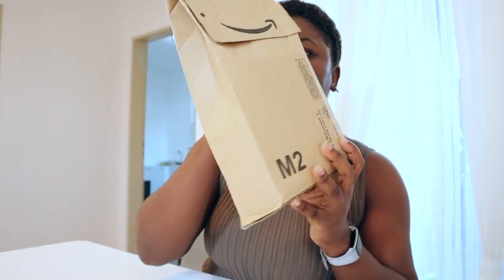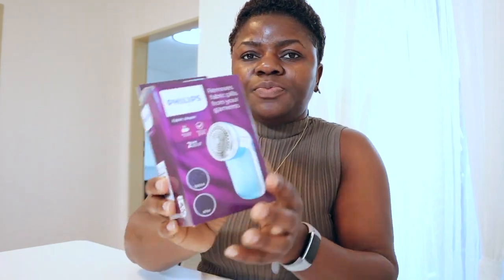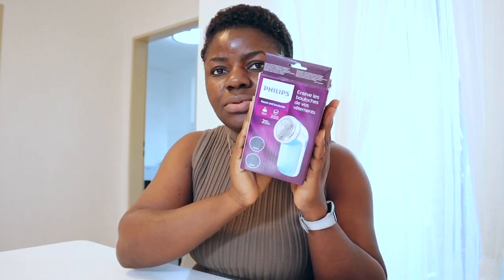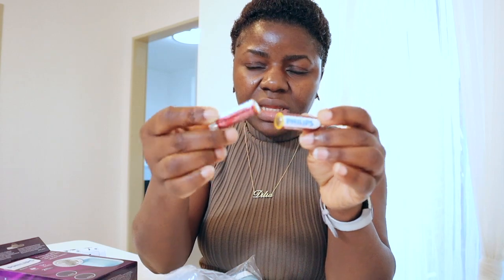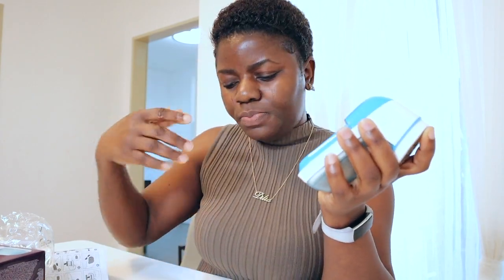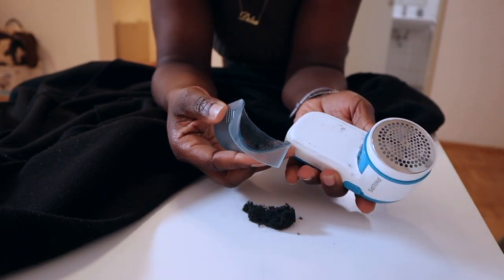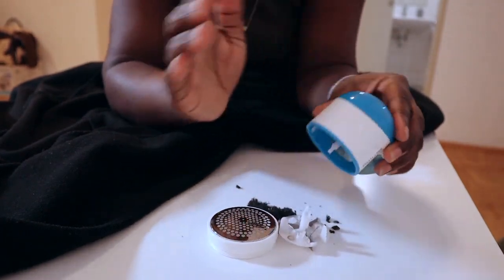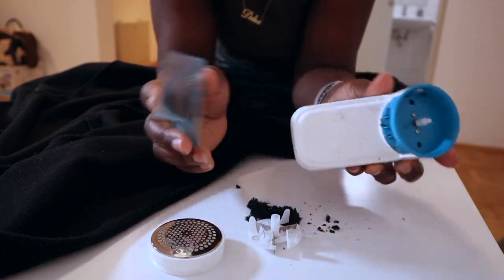New Product Alert | Lint Removal Review And Try Out | Living In Germany | Dilias Vlog.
Item featured in this video:

Epidemic Sounds: Get good songs and Sounds for your videos.

Other things you might be interested in:

Vlogging Camera:

Cookware Set

Two cooker plate

Winter/Snow Shoes for kids:

Hair Products

Hair bonnet:

Dudu Osun

Got2b hair mousse

Magnetic eye liner

You might be interested in these:

House shoes

Rain boots

Stopper socks

food box